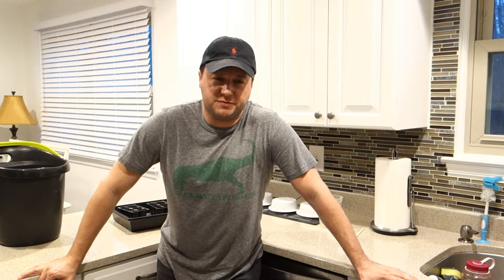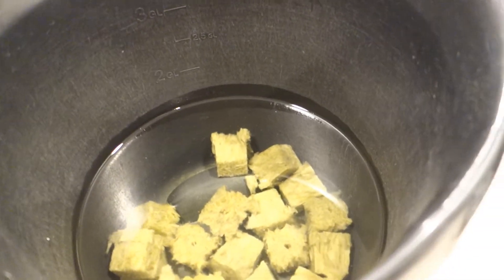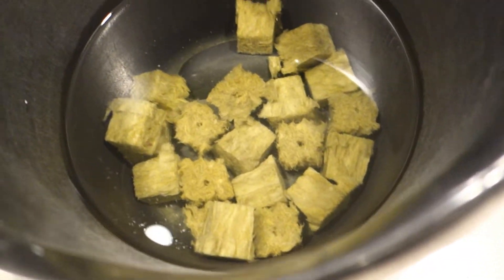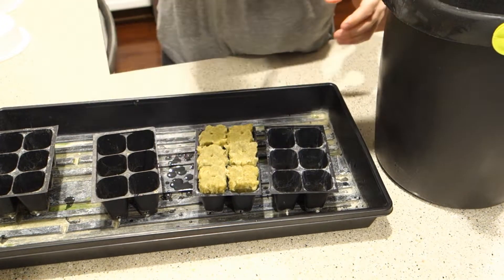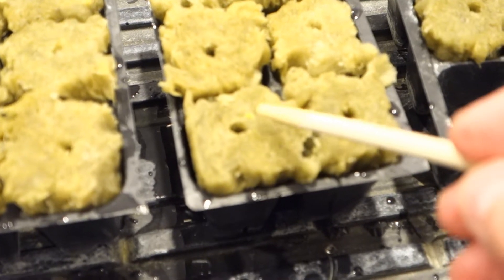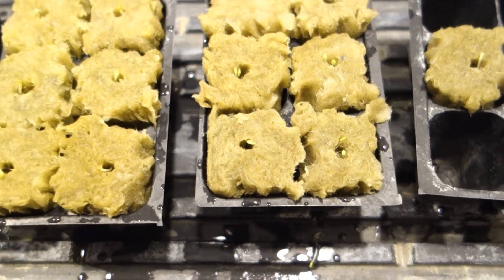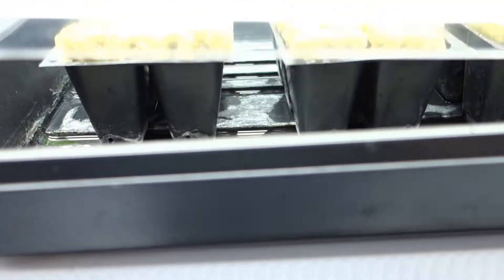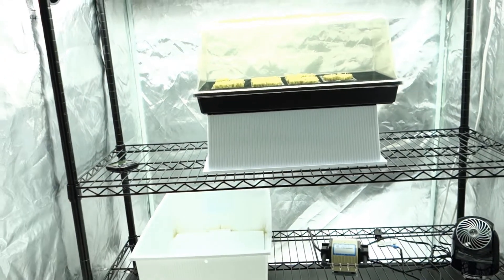Start of Plant Life (Moving Into Rockwool Cubes)